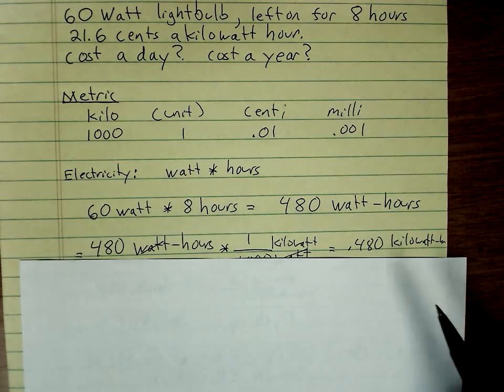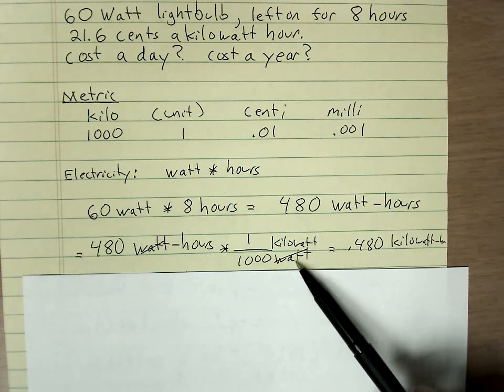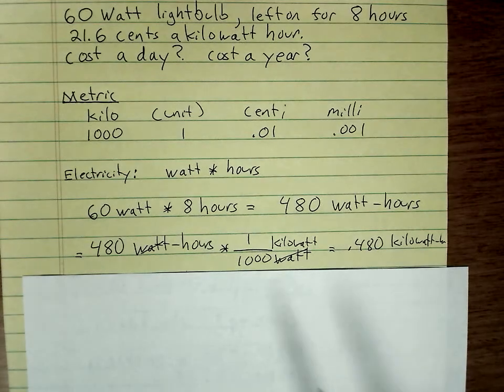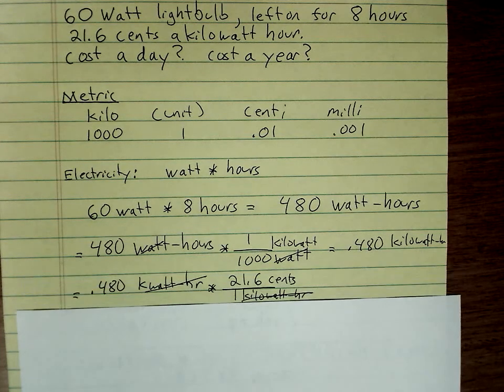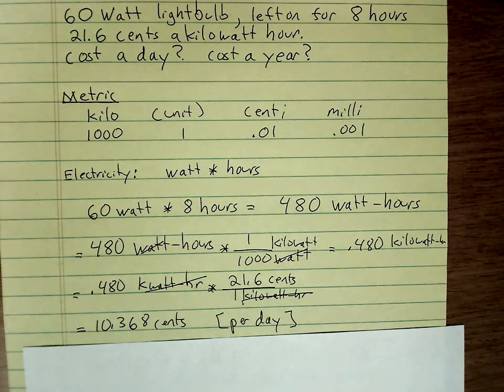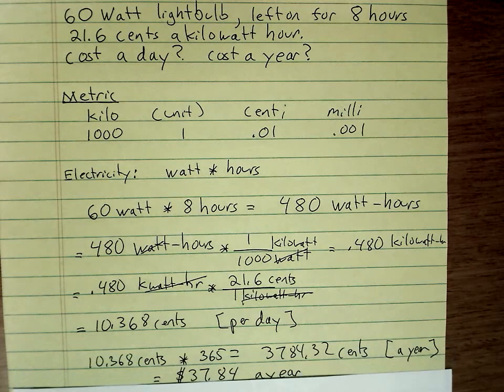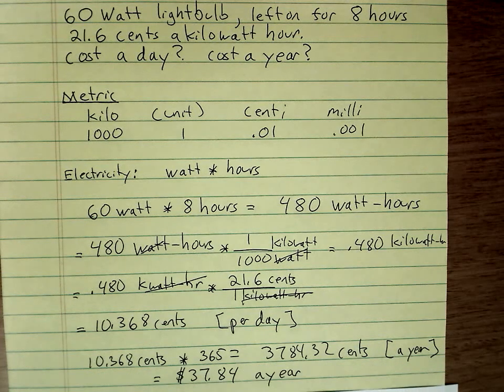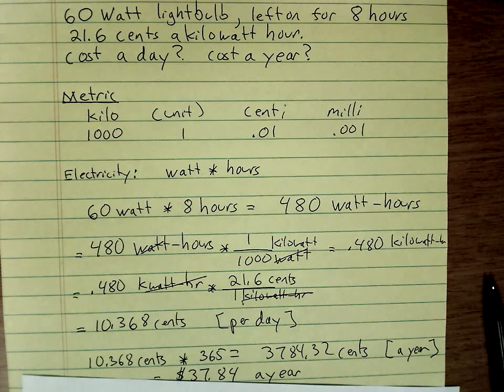Professor Roberto Ribas math 142 units and electricity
Using units in electricity problems, SCC scottsdale community college math roberto ribas